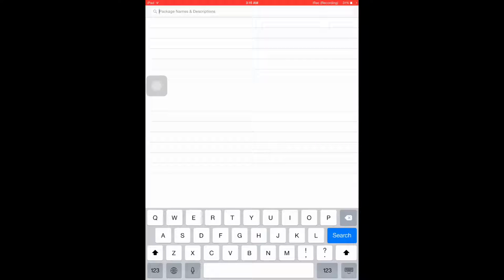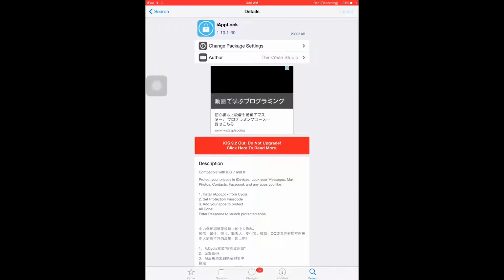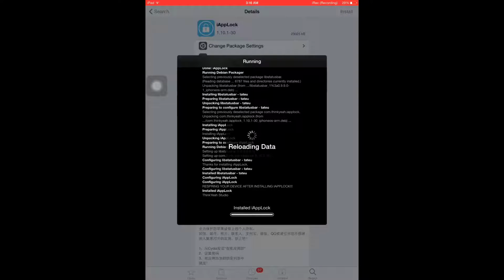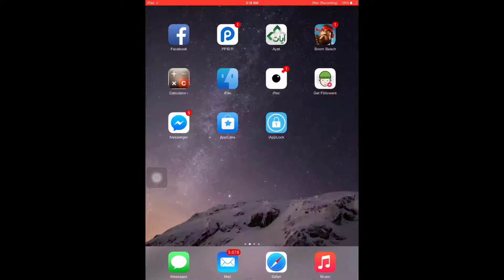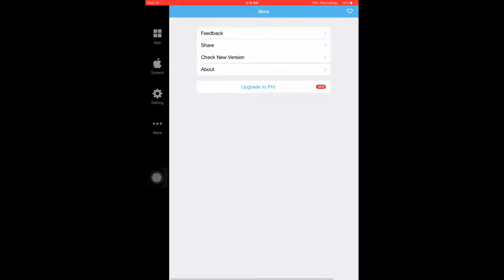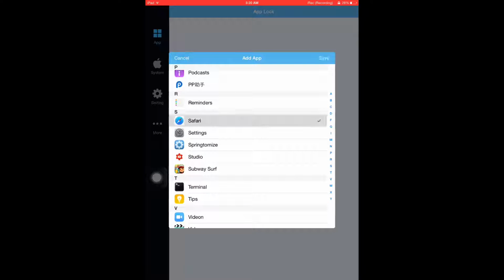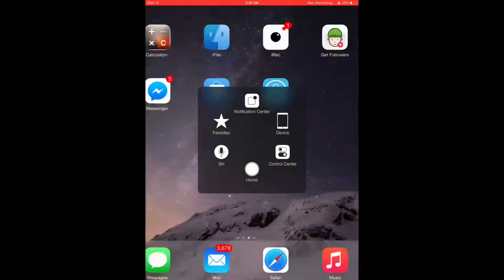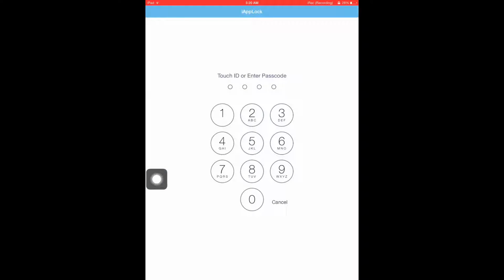How To Lock/password Apps in iPhone/iPad/iPod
Hello I Am Aftab Afridi From DiGi Tube And In This Tutorial I Am Going To Teach You How To Lock or Put Password Security On Your Apps In iPhone iPad Or iPod

NAME OF TWEAK: iApplock